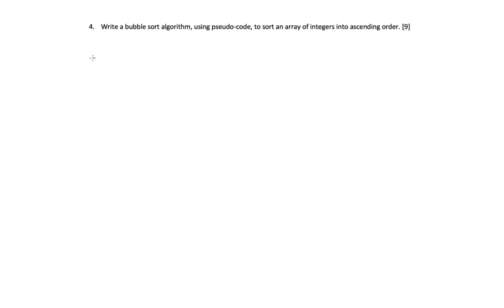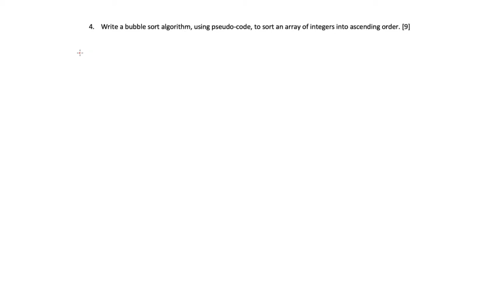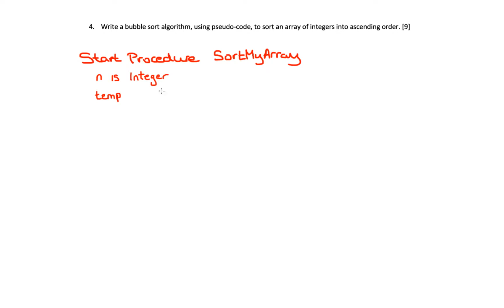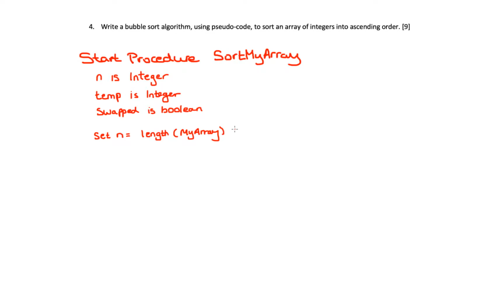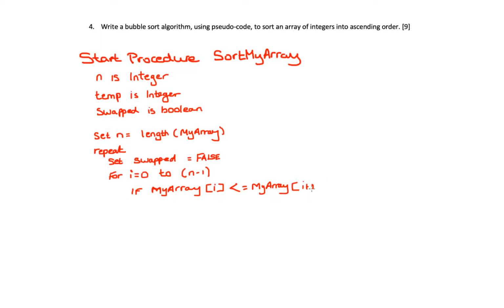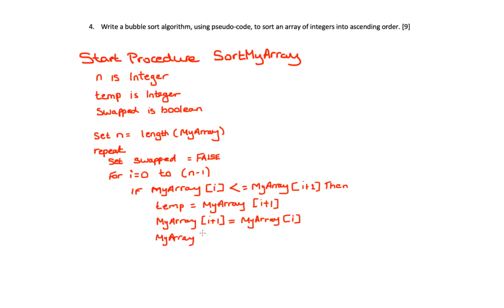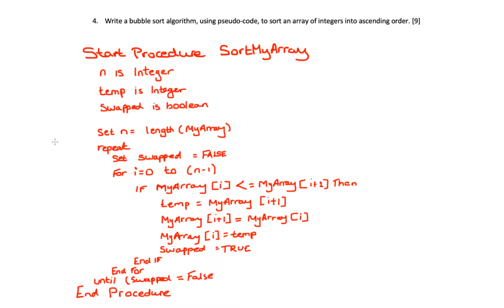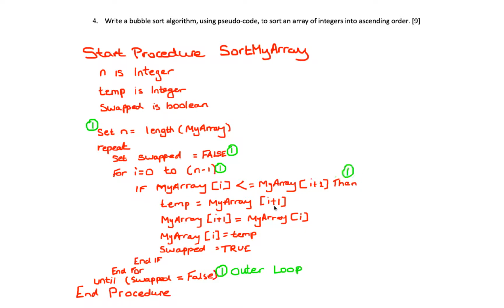Pseudocode Bubble Sort Question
This video aims to take students through pseudocoding a bubble sort in Computer Science. Topics covered here are writing Pseudocode.

See if you can spot the deliberate mistake